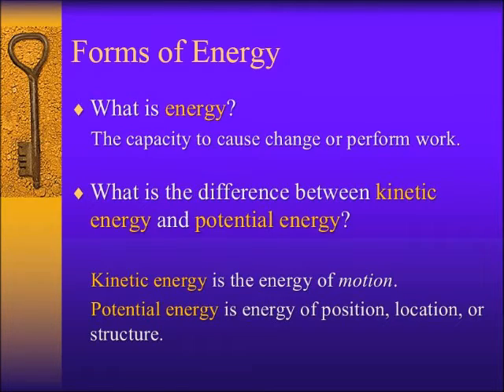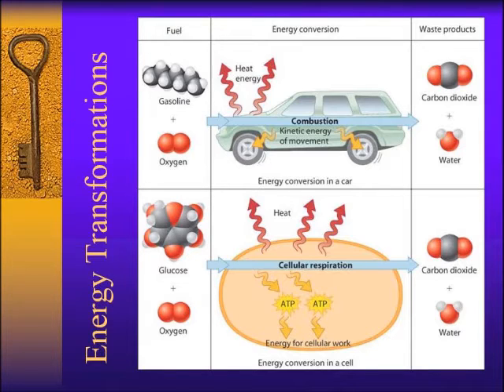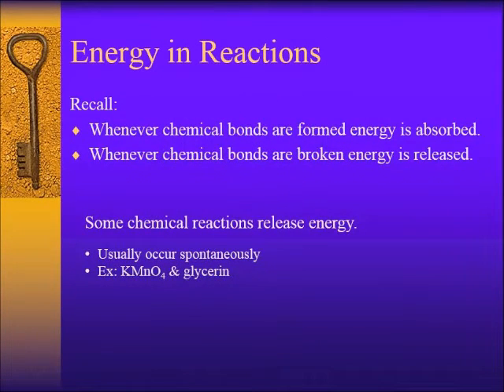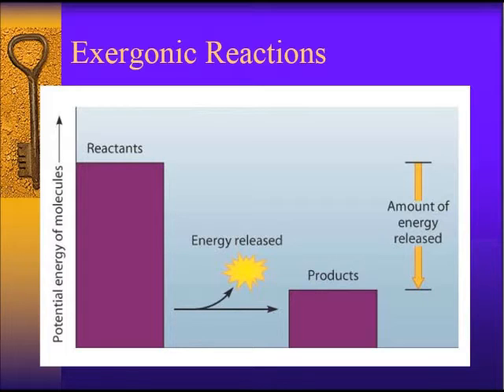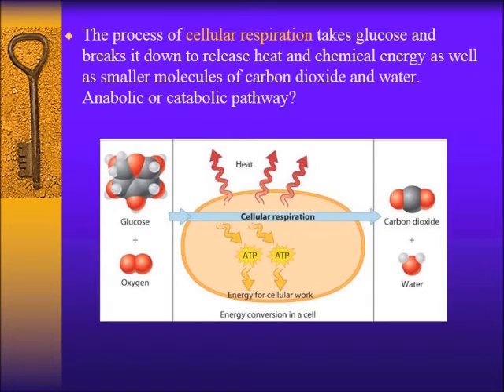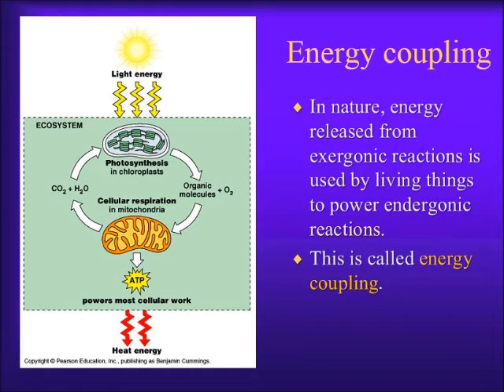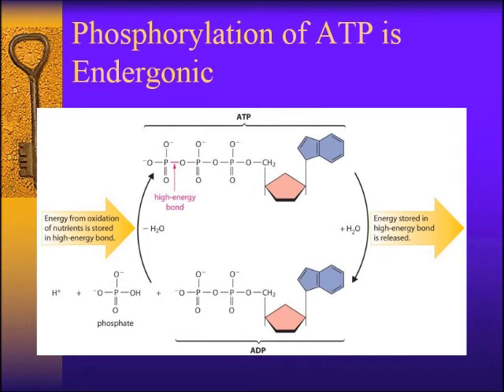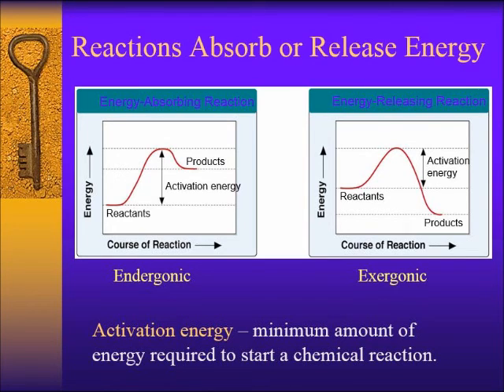Exergonic and Endergonic Metabolic Pathways in Cells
Exergonic and Endergonic chemical reactions and how these are as put together in both anabolic and catabolic metabolic pathways.